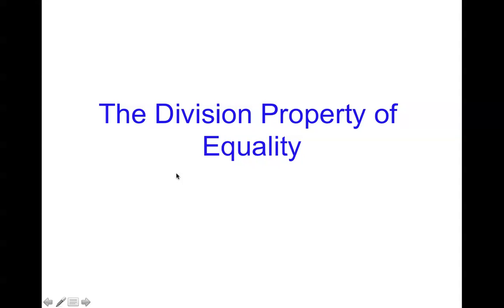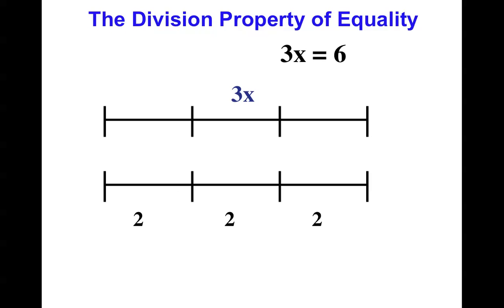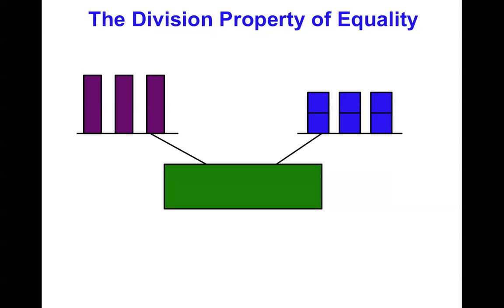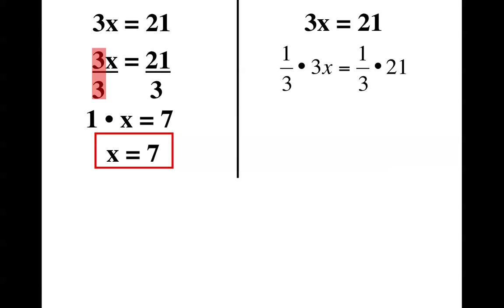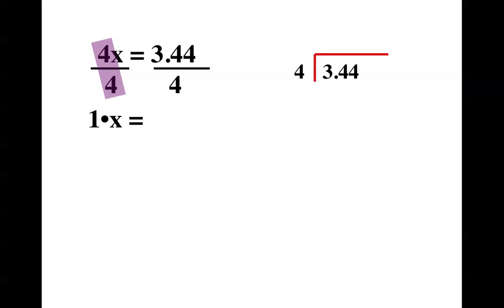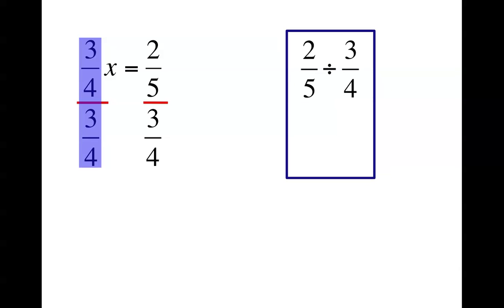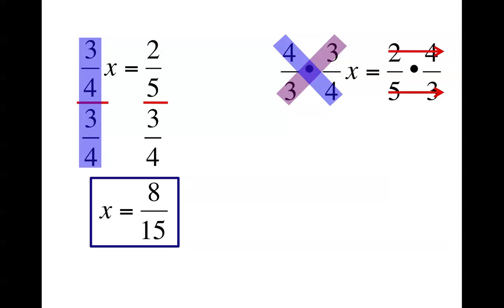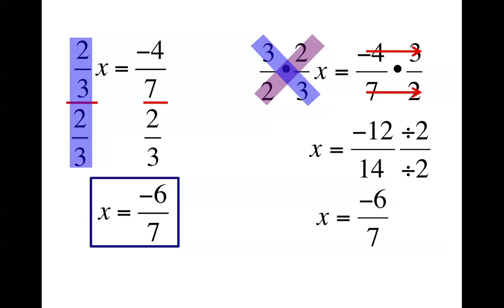7th Grade Chapter 3 Section 4A Division Property of Equality